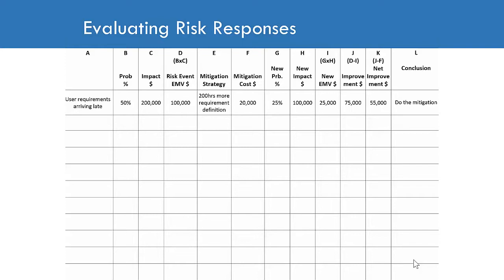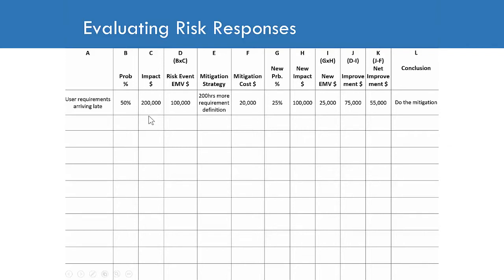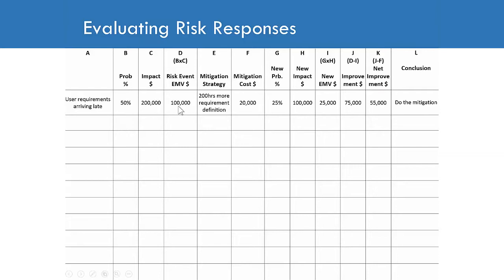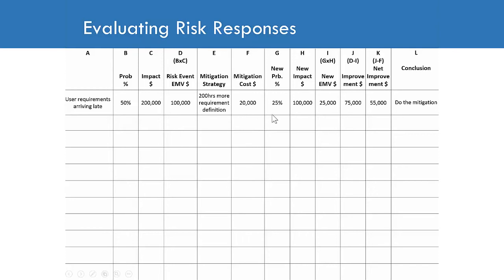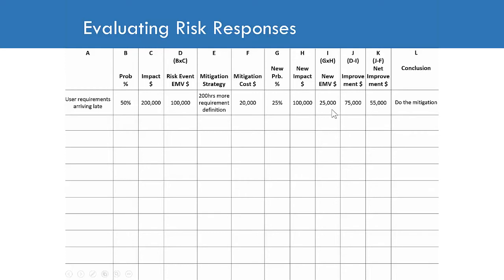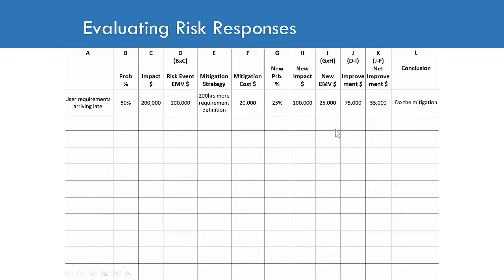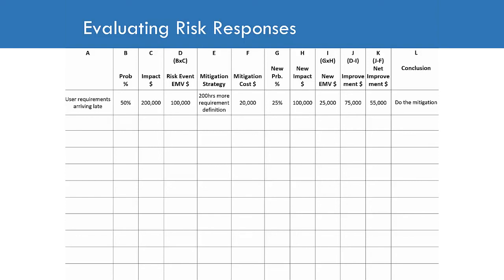9.11 Evaluate Risk Responses